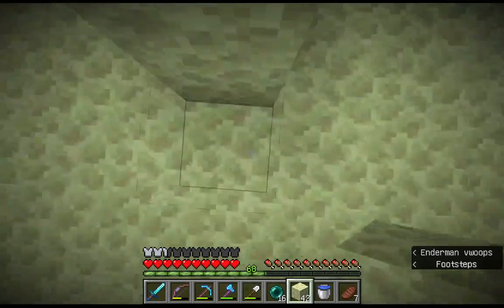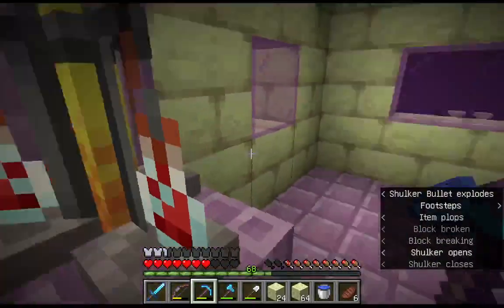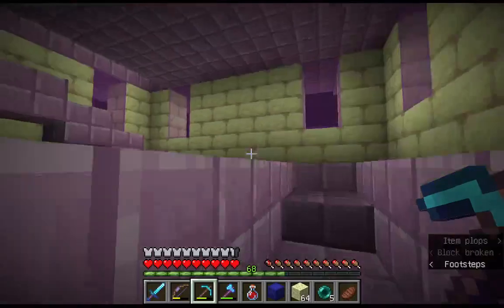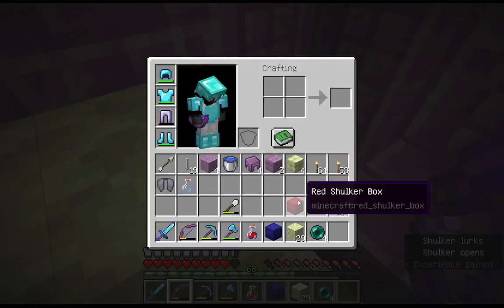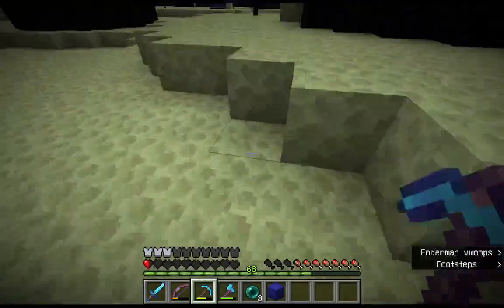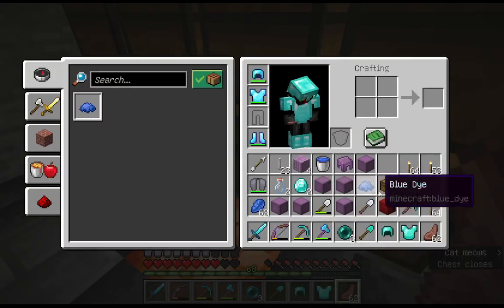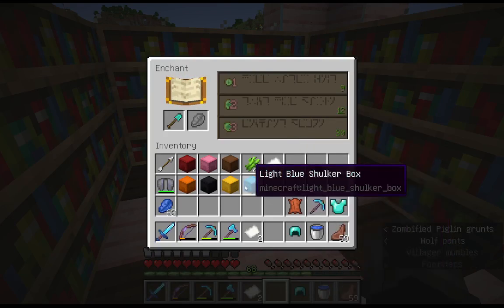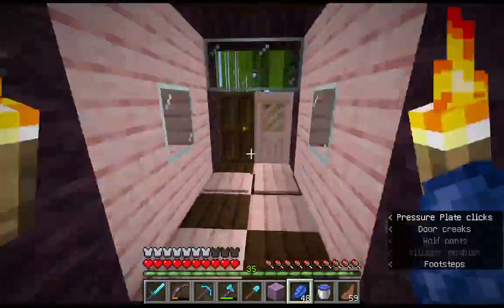Minecraft Survival Let's Play EP 7 - WE RICH OFF THE END CITIES!!!!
Guys Welcome to a new let's play, this time we are playing Minecraft 1.20 we get rich off end cities  watch and enjoy!